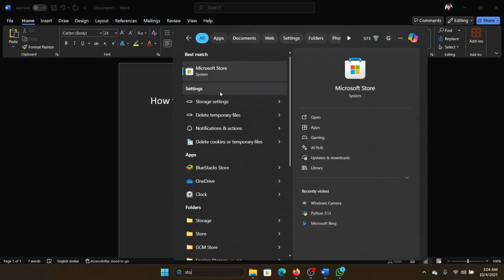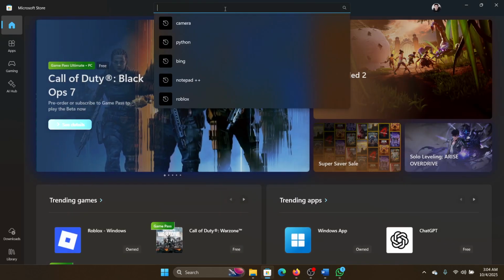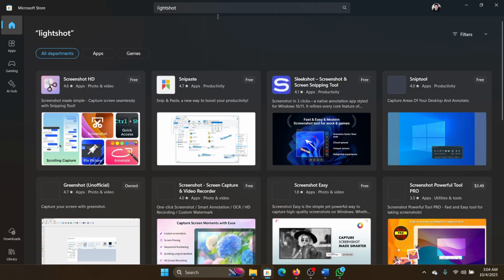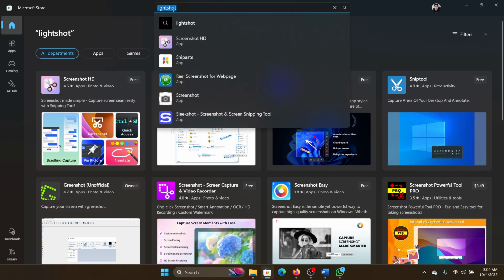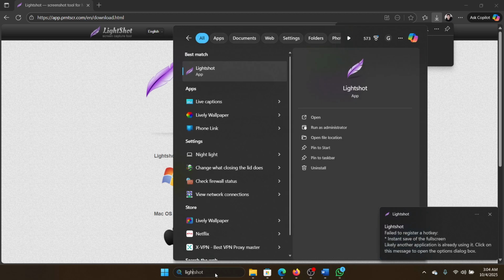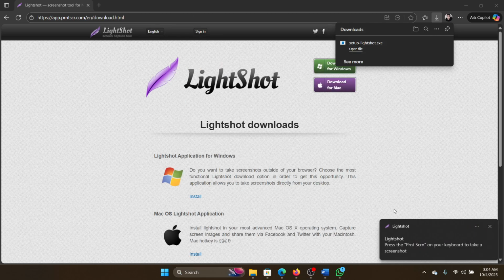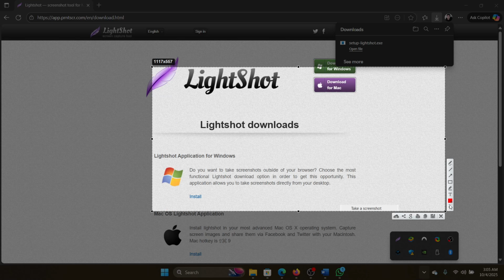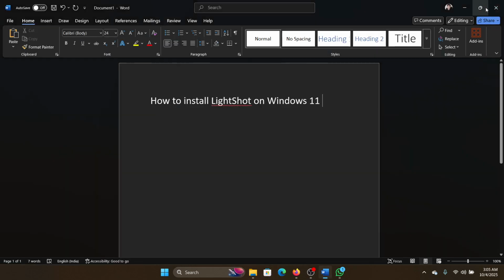How to install LightShot on Windows 11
Video Title : How to install LightShot on Windows 11

If you wish to install LightShot on Windows 11 then please watch this video.